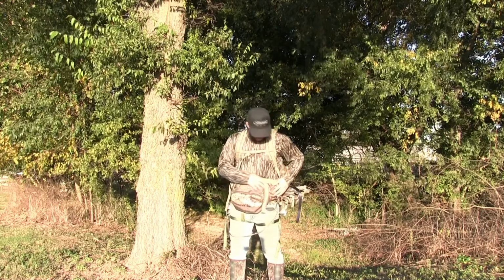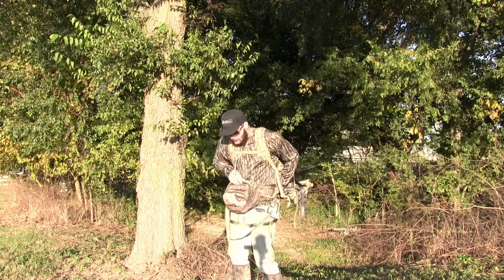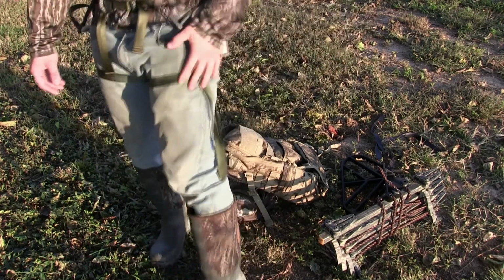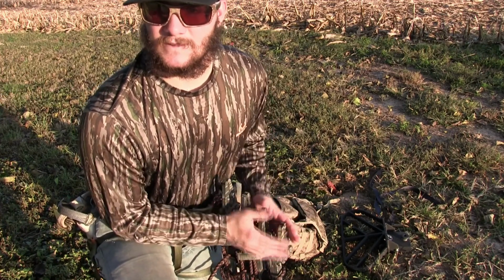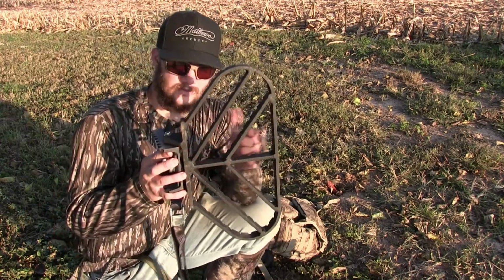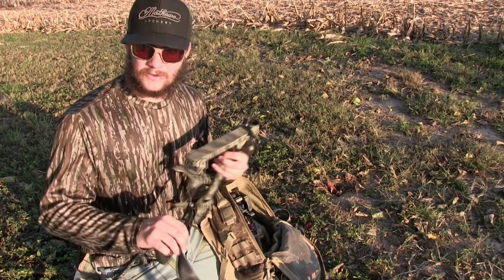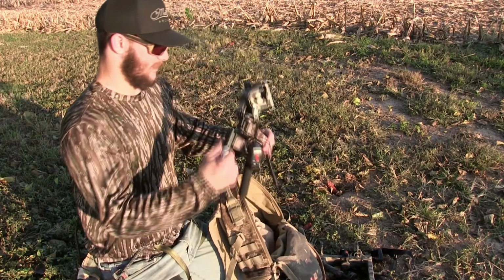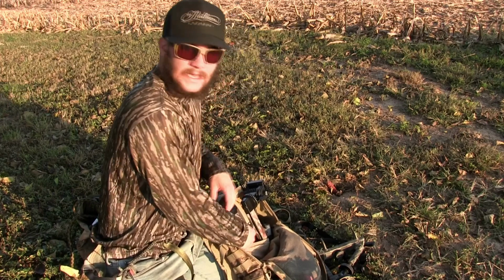Chris's Saddle Set-Up | Requested from Instagram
Hello everyone, In todays video our host Chris breaks down his saddle hunting setup for a mobile self filming set up. We hope you enjoy the video! we will announce the giveaway prize in the coming weeks for out 1,000 subscriber giveaway!

- Camera Gimble

- Camera Remote

OffGrid Unlimited it a Youtube channel that is ran by three brothers with a common interest and passion of the outdoors. From hunting and fishing to duck dog training we have you covered on anything and everything off the grid. Please enjoy todays video !!!